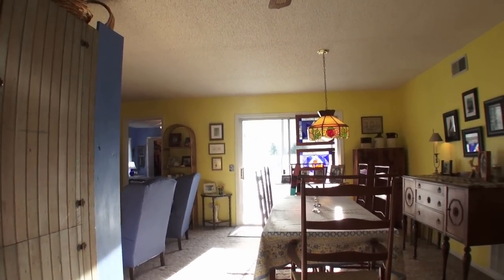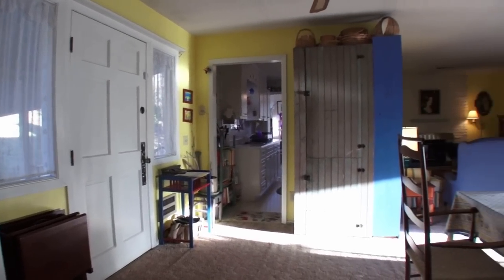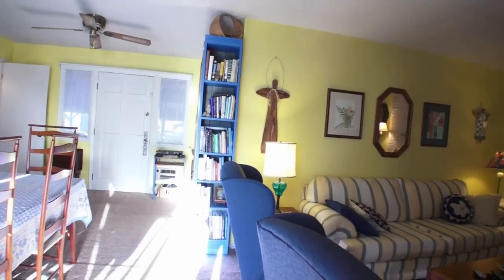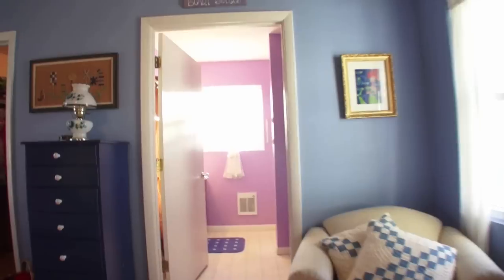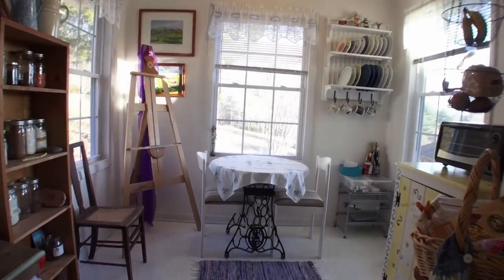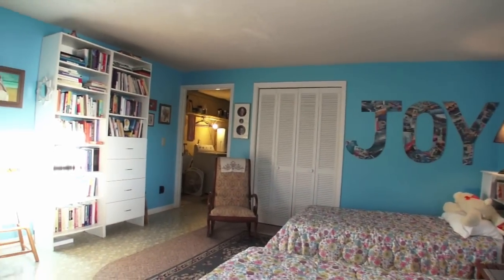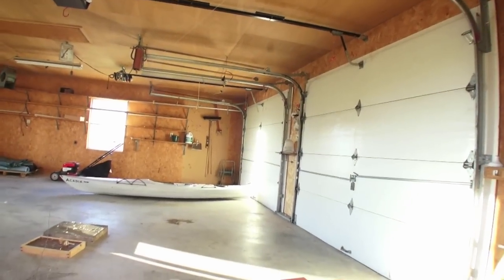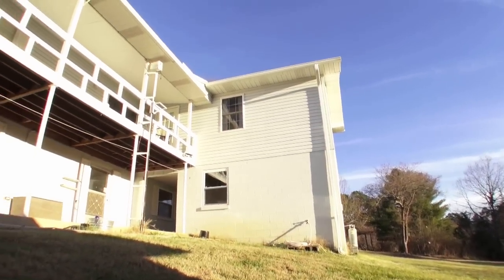304 Cedar Estates Rd Franklin NC "SOLD" We Have Others!!!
A great Franklin NC home, clean neighborhood, close to town, huge southern long range views, huge two car detached garage/workshop, level grounds with excellent garden spot! This home has it all! Covered deck on main level with views, lower level bedroom with inside/outside access and it's own bath. Lower level basement with in-law quarters potential. The home has multiple heat sources, fireplace, propane and CH/A! Upgraded dual pane thermal windows, canning room and concrete terrace on the lower level. Nice kitchen with attached breakfast nook with views! Paved to the door!

Offered by
John Becker/ Bald Head
BALD HEAD REALTY